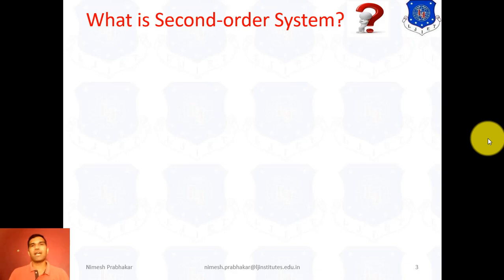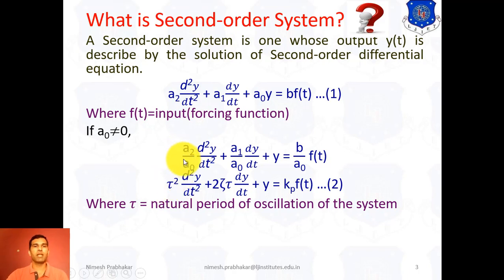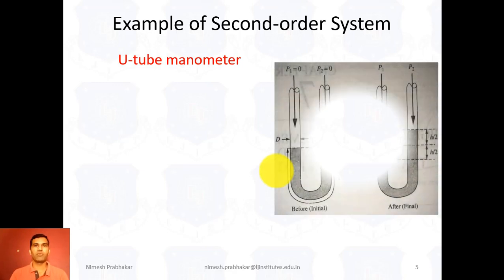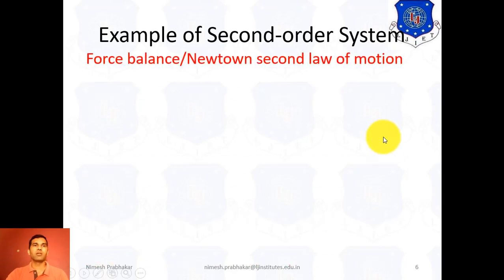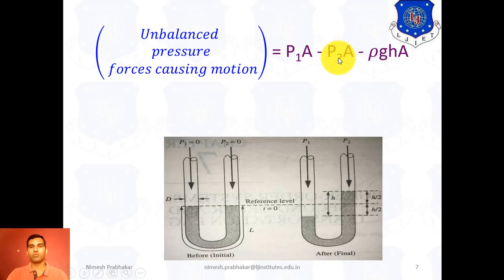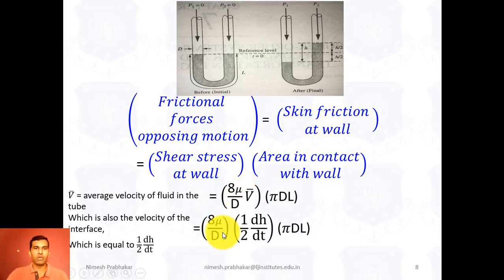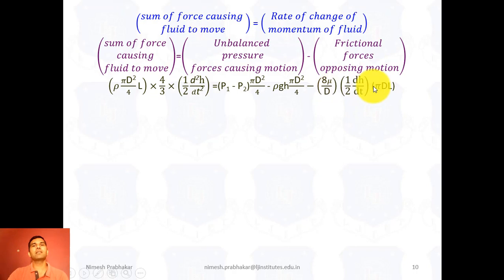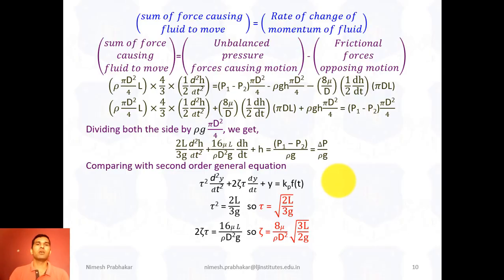Session 12_PROCESS CONTROL_SEM-5 IC_21 JULY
PROCESS CONTROL_SEM-5 IC_CH 3 4 Lec 4
Q-1 What is ζ in second order system?
A Stability factor
B Damping factor
C Temperature Constant

Q-2 What indicate D in U-tube manometer example?
A Diameter of glass
B Diameter of tube
C Diameter of circle
D Hydraulic Control

Q-3 Write Force balance equation.

Q-4 What is Second-order System?

Q-5 Write different example of Second-order System.

Q-6 Write transfer function equation for second order system.

Q-7 Write Second order equation for U-tube manometer.